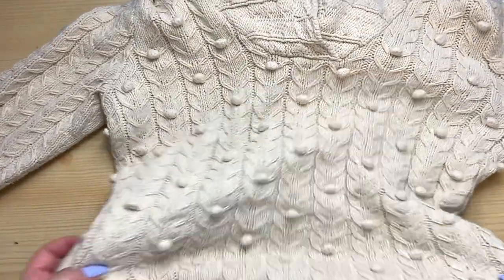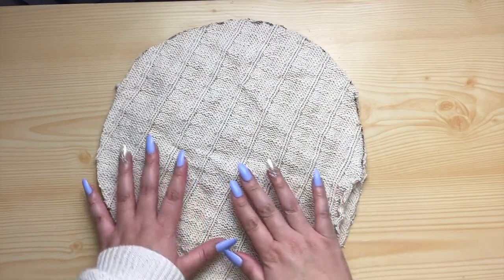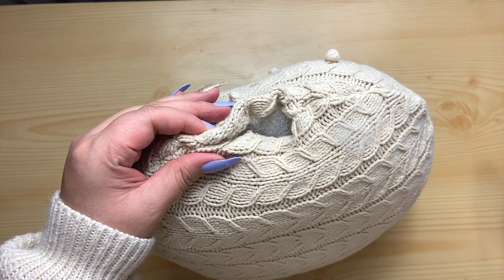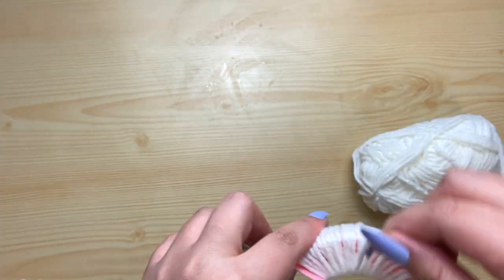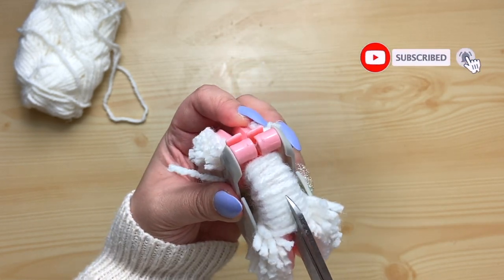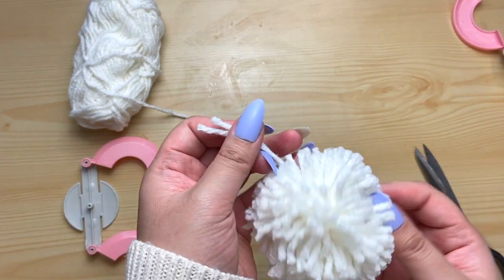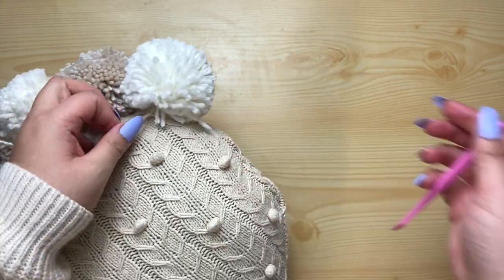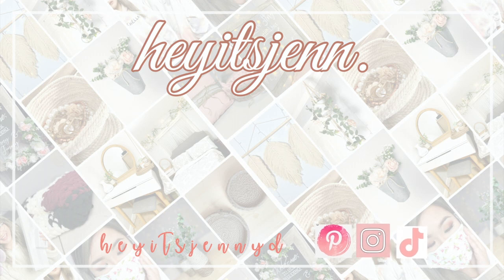HOW TO MAKE A PILLOW OUT OF AN OLD SWEATER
HEWWO! I got a diy throw pillow using an old sweater! And guess what?! I didn't even have to use any sewing tools to do it! I am in love with this diy throw pillow !

Gah! so so happy I didn't have to pay $15 plus dollars on a throw pillow. I used materials that I already had (except the stuffing). Everything like the yarn, sweater, and glue I had at home. Super easy and affordable! Who doesn't like a budget friendly diy project?!

Ive been seeing a lot of diy throw pillows online lately and wanted to make one for myself. They looked super cute to decorate your bedroom or living room with. You know how I love my diy room decors! It was so easy to make to be honest. I didn't even have to wipe out my sewing machine for this project. I made pillows in the past that did not require me having to use my sewing machine. All you needed was some hot glue and bam! These pompom knit pillows can cost anywhere from fifteen dollars or more. So if I can make something similar and still really cute I will do it! haha i am enjoying my diy knit pillow no sew!